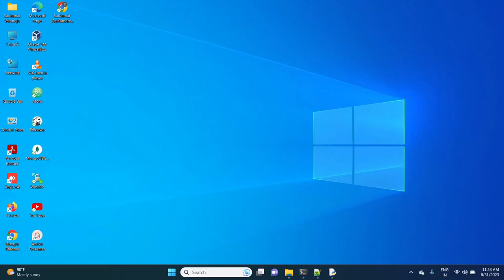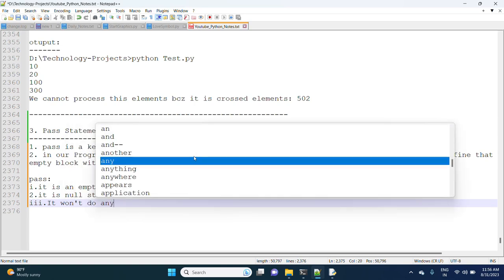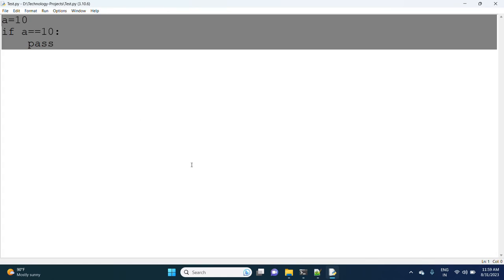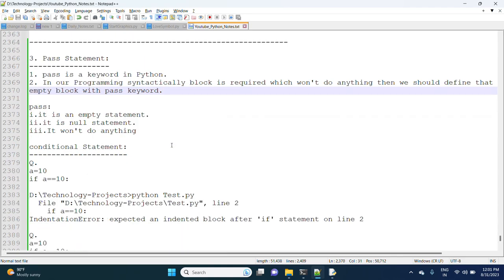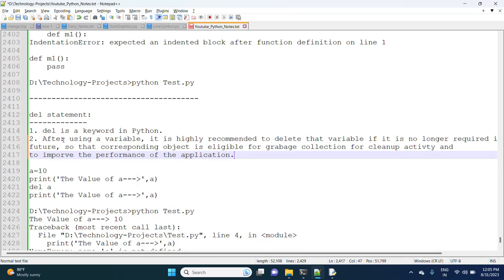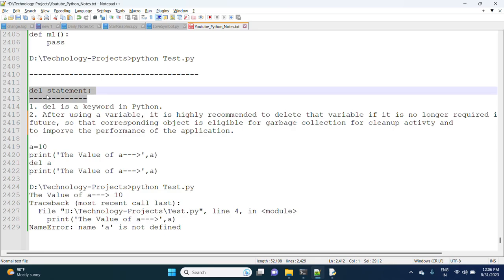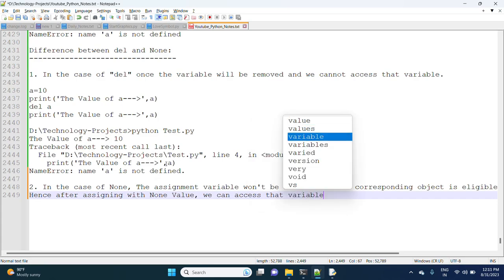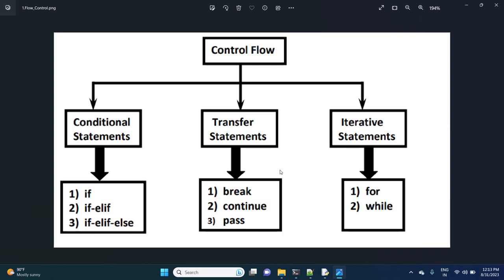31.Master Python Flow Control Part-11 | Transfer Statements Explained!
Last Session, we covered Conditional Statements in Python. Today, let's dive into flow control—an essential concept to make your Python programs smarter and more dynamic!

🚀 What You'll Learn in This Video:
Transfer Statements

1.Pass

Final Overview of Flow Control

Understanding nested loops and flow control best practices
💻 Whether you're new to coding or want to refine your skills, this video will provide the foundational knowledge you need to level up your Python programming journey!